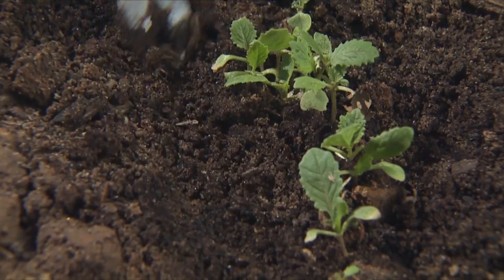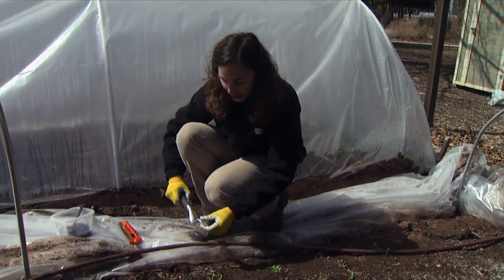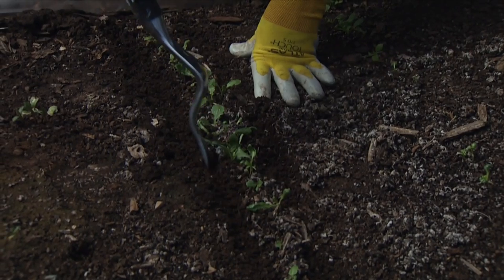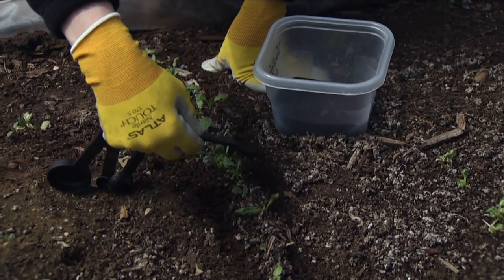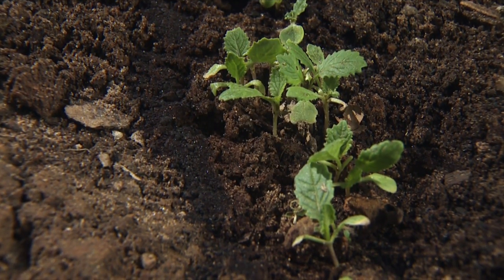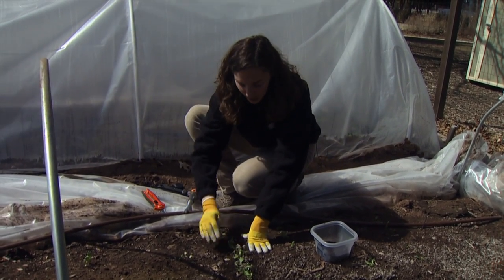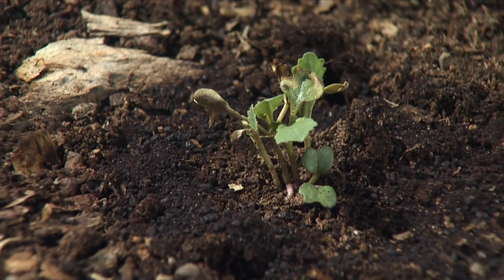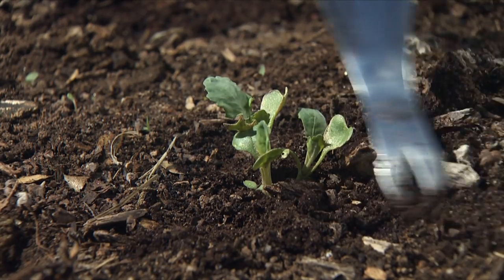Side Dressing Broccoli Crops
(3/29/14)-Oklahoma Gardening host Kim Toscano discusses the importance of side dressing and shows viewers how to properly side dress broccoli crops.